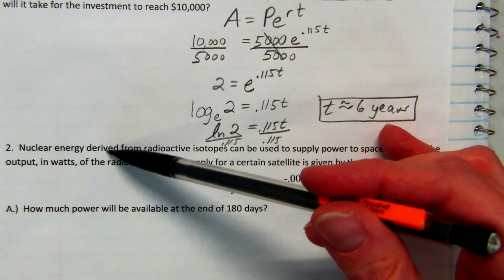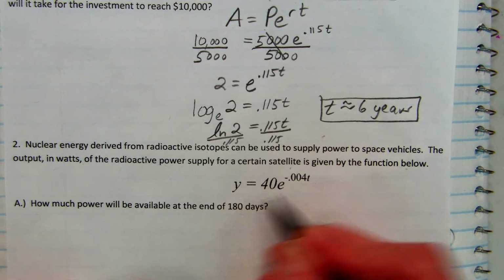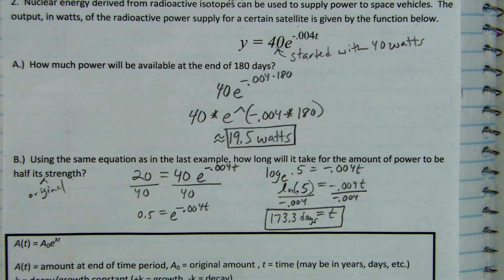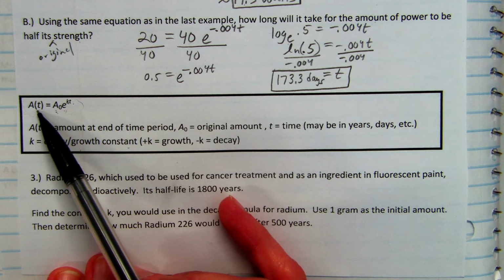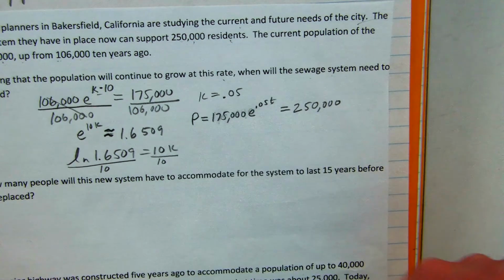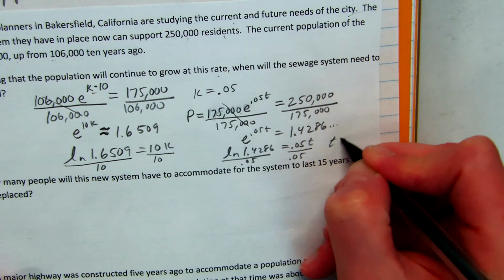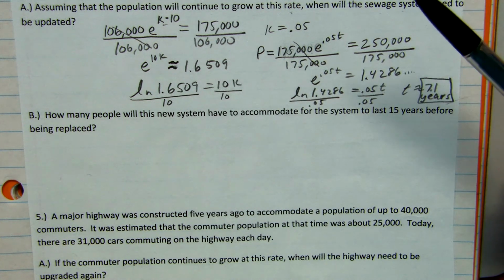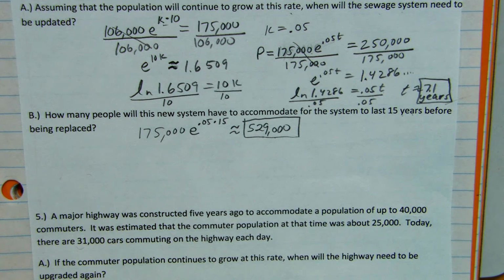Applications of e